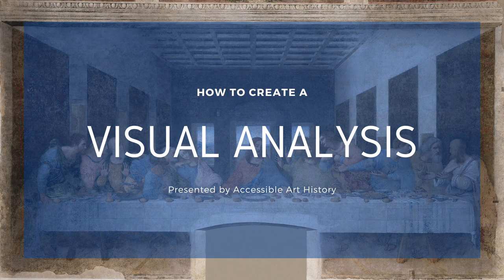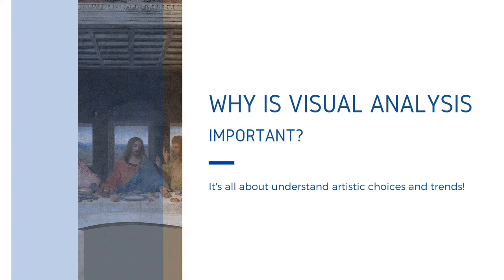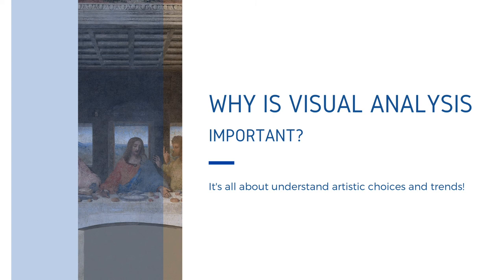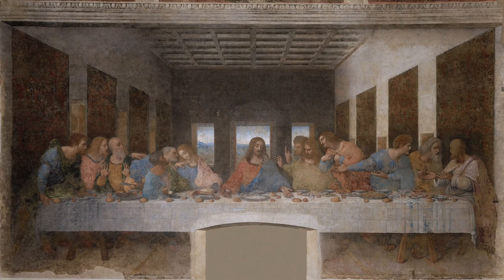How to do a Visual Analysis || Art History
In this video, I go through the steps of crafting a visual analysis. This is one of the most important skills in an art historian's toolbox!